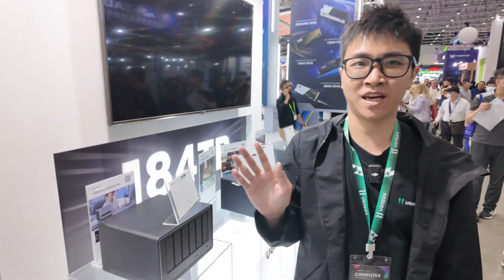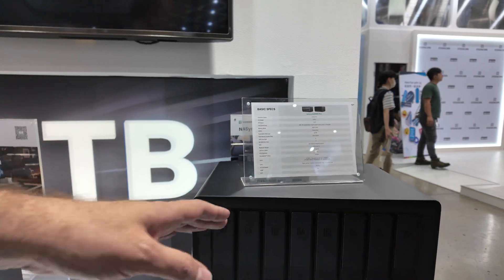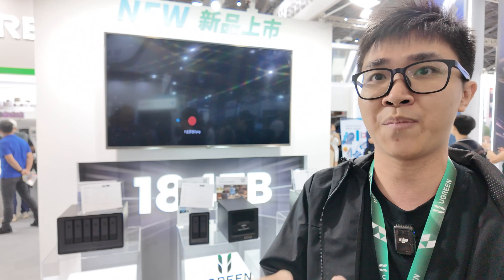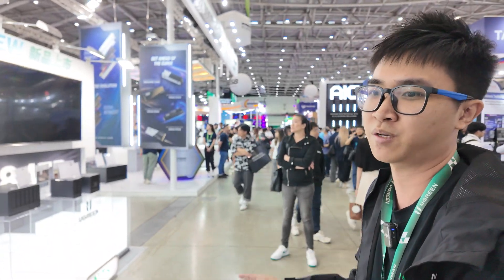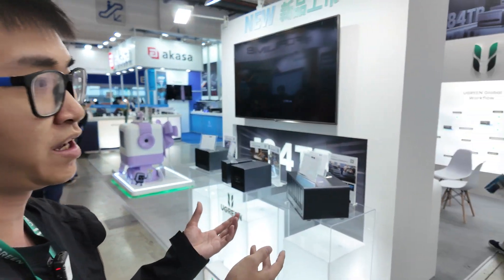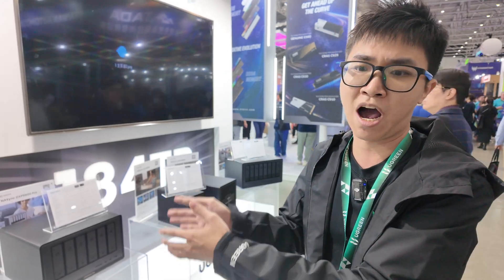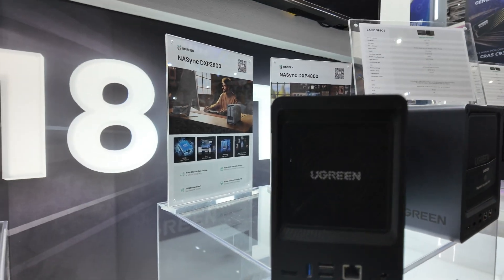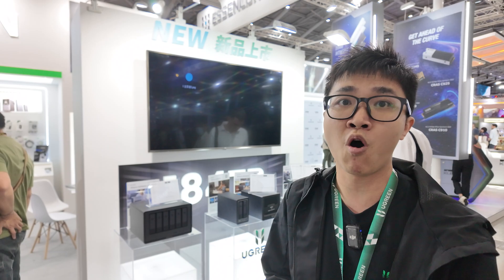Kickstarter Success: UGREEN NASync NAS Launched at Computex 2024, High Capacity, Intel-Powered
At Computex 2024, Ugreen showcased its NAS (Network Attached Storage) products, emphasizing their capacity and flexibility. The product manager highlighted the maximum storage capacity of 184TB for their 8-bay models, which can handle extensive data storage needs. Despite this large capacity, the manager acknowledged that some users might require even more storage. The Ugreen NAS launched successfully between March and May, amassing $6 million through Kickstarter, where over 1,000 units were sold. Early backers could purchase the 2-bay NAS at around $200-$300, while the 8-bay model was available at approximately $1,000 with discounts.

The retail prices differ slightly, with the 8-bay NAS set to retail at $1,500 and the 4-bay model at $600. The NAS units feature various ports for connectivity and expansion, including SD card slots, USB-C ports, and dual 2.5GB LAN ports, with some models offering 10GB Ethernet ports. The HDMI port allows users to output stored content directly to a TV, enhancing media consumption. The Ugreen NAS runs on a Linux-based system powered by Intel CPUs, reflecting a long-standing partnership between Ugreen and Intel, aimed at ensuring robust performance and stability.

The software for Ugreen NAS has undergone extensive testing to ensure reliability, including recruiting additional developers and conducting overseas beta tests. The company is focused on continuously improving the software's stability and user experience. Currently, there are no plans to switch to ARM CPUs, as the partnership with Intel remains crucial for Ugreen’s strategy. Although Intel branding is not prominent at every exhibition, the collaboration is a key selling point for the NAS’s high performance.

Feedback from Kickstarter backers and other users is highly valued by Ugreen. The company is committed to developing new features and apps, with plans to release more in Q3 and Q4, enhancing the NAS's functionality. YouTube reviewers have tested and reviewed the product, generally providing positive feedback. However, Ugreen is open to criticism and aims to address any reported issues to improve the user experience further.

The NAS's hardware allows for significant expansion, including a PCI slot for additional network cards or GPU cards. Users can also connect external hard drives for extra storage. For those interested in utilizing secondhand hard disks, Ugreen ensures compatibility through thorough testing and lists compatible drives on their website, allowing cost-effective storage solutions without compromising safety and performance.

Backup solutions are another critical feature of Ugreen NAS. The product includes an app for synchronization and backup, enabling users to back up files to remote servers or other NAS devices and synchronize data with public cloud services like OneDrive. This ensures that data is securely backed up and easily accessible, providing peace of mind for users concerned about data loss.

All Kickstarter backers have received their products, and while the initial feedback appears positive, the product manager noted that detailed feedback will be gathered once back at the office. Ugreen aims to enter more markets based on this feedback, seeing NAS as an excellent solution for personal and business data storage needs. Their competitive edge lies in their partnership with Intel, which allows them to offer more powerful CPUs at the same price level as competitors and greater expandability options, making Ugreen NAS a potentially strong contender in the market.

Overall, Ugreen's presentation at Computex 2024 highlighted the company's commitment to providing high-performance, expandable, and reliable NAS solutions. With continued development and market expansion, Ugreen aims to establish itself as a significant player in the NAS market, offering users effective solutions for managing and storing their data.